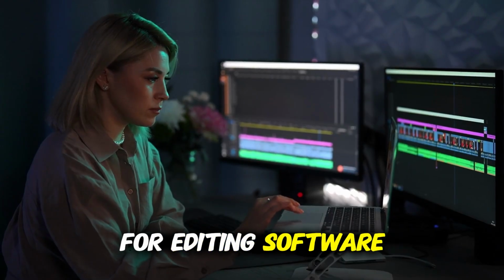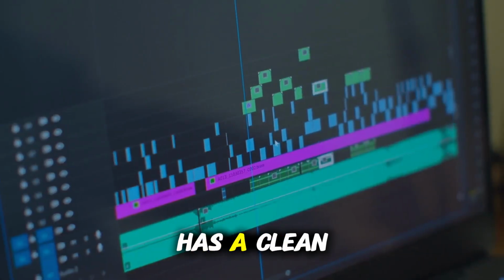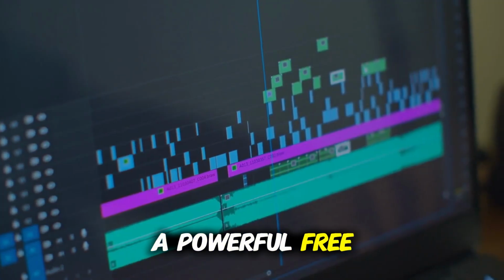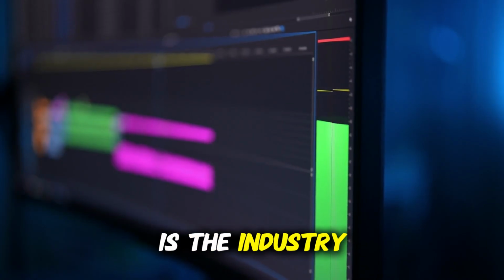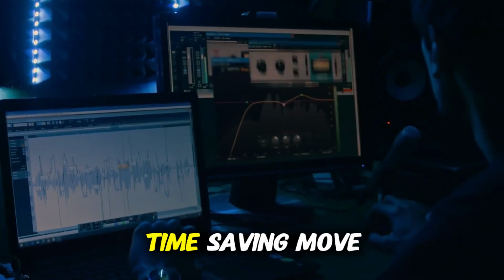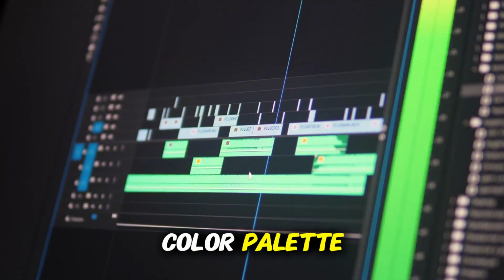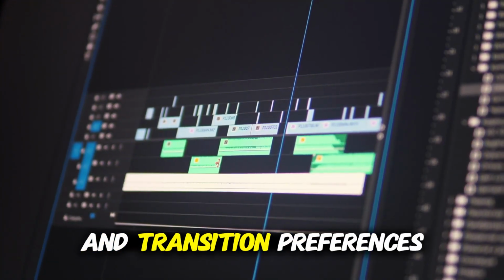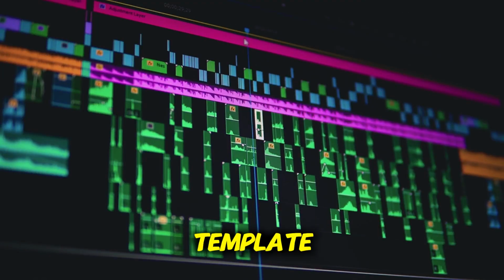How to Start Faceless YouTube Automation (FOR BEGINNERS) My Simple 5-Step Workflow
Title:
Faceless YouTube automation with AI: 5-step beginner guide

Description:
Want to start a faceless YouTube channel without showing your face? In this video, I break down a simple 5-step faceless YouTube automation workflow using AI tools, stock footage, voiceovers, reusable editing templates, and outsourcing.

This beginner-friendly guide shows you how to choose a profitable faceless YouTube niche, validate content ideas with tools like Google Trends, TubeBuddy, and vidIQ, write better scripts with ChatGPT or Claude, create voiceovers with tools like ElevenLabs, Murph AI, and PlayHT, edit videos with CapCut or DaVinci Resolve, and eventually outsource parts of the workflow using Fiverr, Upwork, or OnlineJobs.ph.

Faceless YouTube automation is not a get-rich-quick shortcut. It works when you create original, useful, high-quality videos consistently. The goal is to build a repeatable content system so you can publish faster, improve your videos, and grow a channel around search-driven content.

In this video, you’ll learn:
00:00 Faceless YouTube automation explained
00:20 Step 1: choose a faceless niche
01:17 How to validate your niche
01:46 Step 2: build an AI content pipeline
02:33 Why you should never publish raw AI scripts
03:12 Step 3: choose AI or human voiceovers
05:23 Step 4: edit with stock footage and templates
06:40 Step 5: outsource and scale your workflow
08:20 Final recap
09:02 What to do next

Tools mentioned:
ChatGPT
Claude
Google Trends
TubeBuddy
VidIQ
ElevenLabs
Murph AI
PlayHT
Fiverr
Voice123
Pexels
Pixabay
Storyblocks
CapCut
DaVinci Resolve
Adobe Premiere Pro
Upwork
OnlineJobs.ph
Trello
Notion
Airtable

Question for you:
What faceless YouTube niche would you start first? Drop it in the comments and I’ll reply with feedback.

Tools I use:
ChatGPT | Pictory | DaVinci Resolve | ElevenLabs | Canva | CapCut | VidIQ |TubeBuddy | Opus Clips I Heygen AI